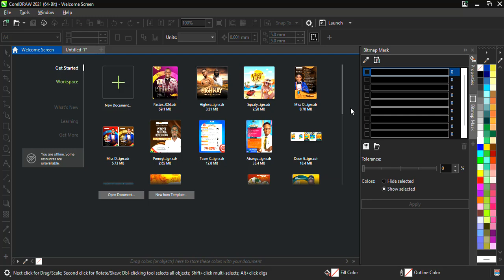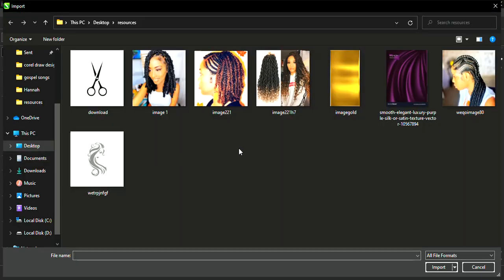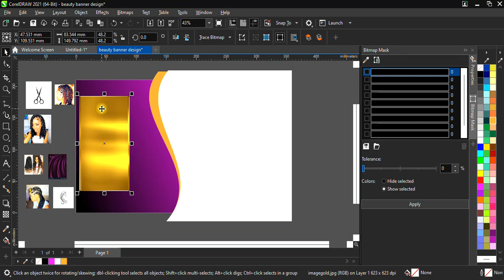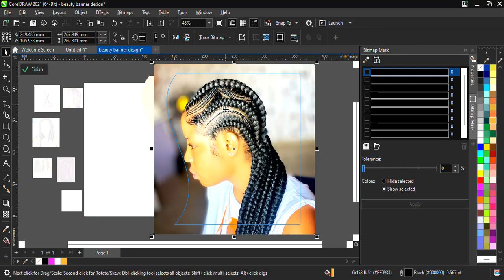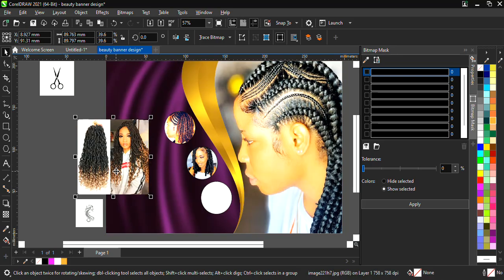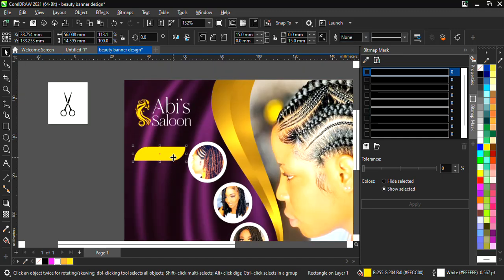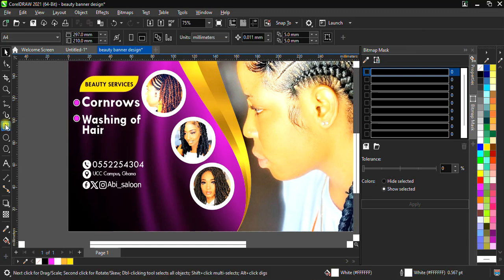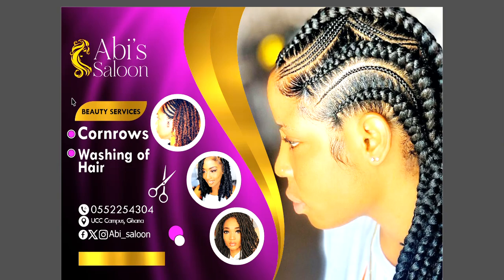How To Design Banner In CorelDraw | For beginners and Pros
"Learn how to design stunning beauty salon banners in CorelDRAW with this step-by-step tutorial! Perfect for creating professional designs for businesses offering services like cornrows, hair washing, and more. Watch the tutorial to enhance your graphic design skills and craft eye-catching banners!